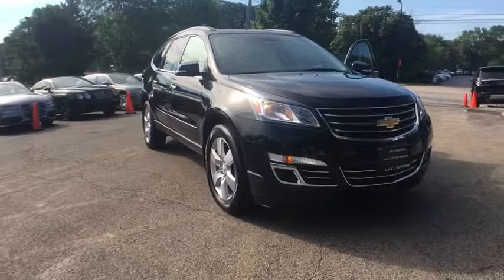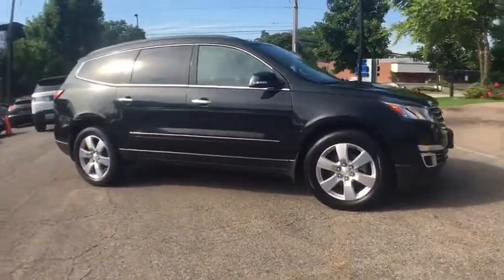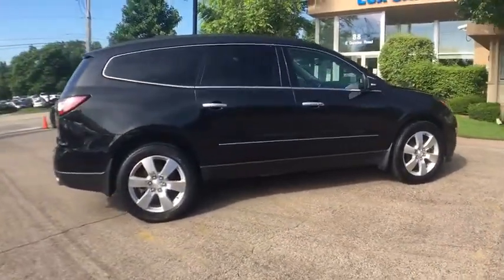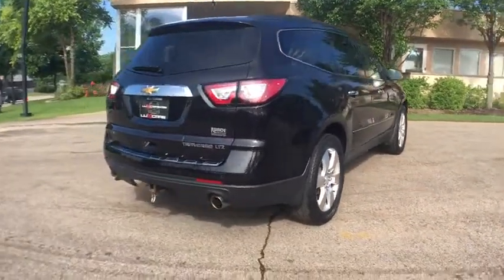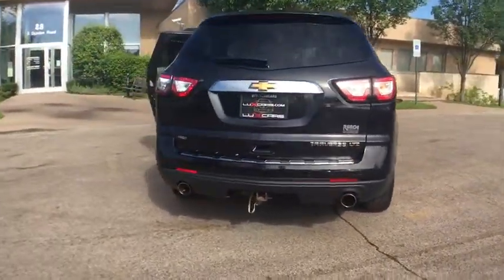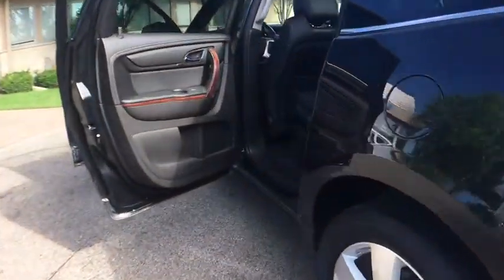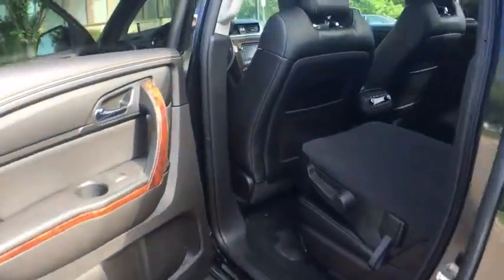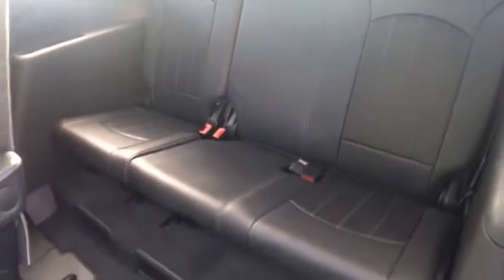2013 Chevrolet Traverse Milwaukee, WI, Kenosha, WI, Northbrook, Schaumburg, Arlington Heights, IL 37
2013 Chevrolet Traverse
Lux Cars Chicago: Servicing Milwaukee, Wsconsin near Kenosha, WI, Northbrook, Schaumburg, and Arlington Heights, Illinois.
2013 Chevrolet Traverse AWD LTZ REAR DVD 3RD ROW - Stock#: 3780A - VIN#: 1GNKVLKD5DJ159728

JUST TRADED VERY CLEAN 2013 CHEVROLET TRAVERSE LTZ AWD! BACK-UP CAMERA! HEATED & VENTILATED LEATHER SEATS! REAR SEAT ENTERTAINMENT SYSTEM! POWER MOONROOF! BOSE SOUND SYSTEM! SATELLITE RADIO! WOOD INTERIOR TRIM! REAR CLIMATE CONTROL! 3RD ROW SEATS! POWER LIFTGATE! PARK DISTANCE CONTROL! TOW HITCH! 20 ALLOY WHEELS! NO ACCIDENTS! NO STORIES! CARFAX CERTIFIED! READY FOR THE ROAD! We have one of the strongest finance departments in the region to assist you in getting your dream car today! We offer a full spectrum of the finest extended warranties on the market today! We have our own 3~bay ASE certified and AAA approved service facility to help our clients service and maintain their vehicles. We want you to not just drive away happy, but stay happy with your car as long as you own it!
Chevrolet MyLink Touch includes Bluetooth streaming audio for music and select phones; Hands-Free smartphone integration with Pandora and Stitcher smartphone compatible; voice-activated technology for radio and phone,Audio system controls, rear with headphone jacks,Audio system feature, Bose premium 10-speaker system (Upgraded to (UQS) Bose 5.1 surround sound 10-speaker system when (U42) rear seat entertainment system is ordered.),Roof rail moldings,Headlamp control, automatic on and off,Wipers, front intermittent with washers,Door handles, chrome,Spoiler, rear,Wheels, 4-20 x 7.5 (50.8 cm x 19.1 cm) aluminum,Fog lamps, front,Wiper, rear intermittent with washer,Liftgate, rear power,Wheel, 17 (43.2 cm) compact steel spare wheel and tire,Glass, Solar-Ray deep-tinted (all windows except light-tinted glass on windshield and driver and front passenger side glass),Mirrors, outside heated power-adjustable, power-folding and driver-side auto-dimming, body-color with integrated turn signal indicators and driver-side memory,Tires, P255/55R20 H-rated, blackwall,Headlamps, dual cavity, halogen,Moldings, body-color with chrome accent bodyside,Console, front center with 2 cup holders, covered storage bin and sliding armrest with storage,Rear Vision Camera display integrated into Color Touch Radio,Seating, 7-passenger (2-2-3 seating configuration) with 2nd row flat-folding Captains Chair and third row 60/40 split flat folding bench seat,Windows, power with driver Express-Up and -Down and passenger Express- Down,Steering wheel, heated (Not available at the start of production.),Remote Keyless Entry, programmable with 2 transmitters, panic button and extended range,Mirror, inside rearview auto-dimming,Floormats, color-keyed carpeted front, second and third row, removable,Instrumentation, enhanced Driver Information Center with personalization features, speedometer, tachometer, outside temperature display, low oil, fuel and coolant indicators, odometer, trip odometer and trip computer with digital compass,Seat, third row manual 60/40 split-folding bench,Floor covering, color-keyed carpeting,Rear Park Assist,Lighting, interior with theater dimming, cargo compartment, reading lights for front seats, second row reading lamps integrated into dome light, door-and tailgate-activated switches and illuminated entry and exit feature,Steering column, tilt and telescopic with brake/transmission shift interlock,Trim, interior wood grain center stack and interior trim (Includes wood grain passenger door trim.),Remote vehicle start with extended range Remote Keyless Entry,Reclining front buckets,Steering wheel, leather-wrapped with (UK3) Redundant Audio controls,Universal Home Remote includes garage door opener, 3-channel programmable,Air conditioning, rear manual,Cargo storage, tray under rear floor,Seats, front, heated and cooled driver and passenger,Cup holders 10 with (ABB) 7-passenger (2-2-3 seating configuration) and 12 with (ABC) 8-passenger (2-3-3 seating configuration),Cruise control, electronic with set and resume speed,Door locks, power programmable with lockout protection,Perforated leather-appointed seat trim,Seat adjuster, passenger 8-way power,Air conditioning, tri-zone automatic climate control with individual climate settings for driver and right-front passenger and second/third row controls for second and third row passengers,Seat, 8-way power driver